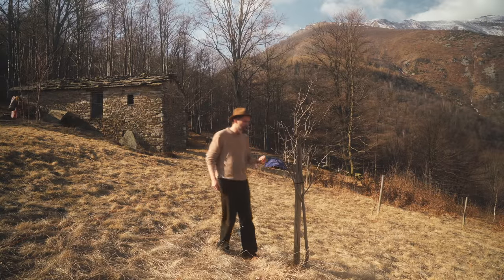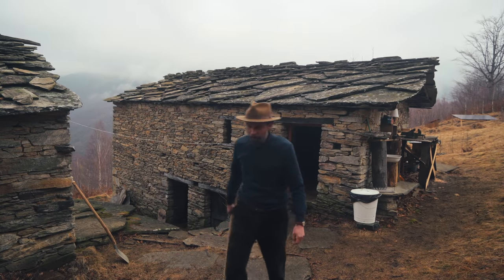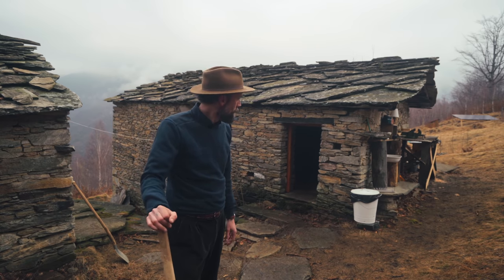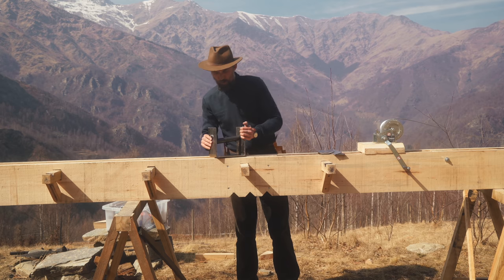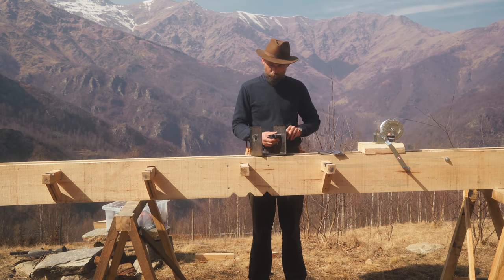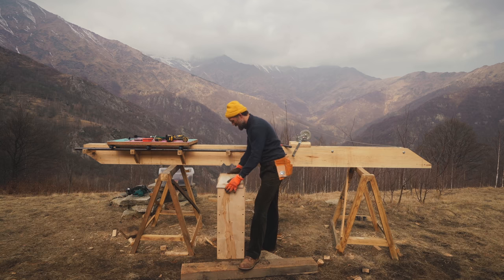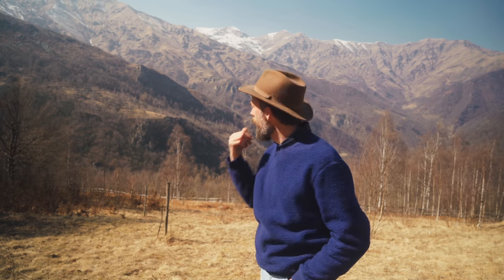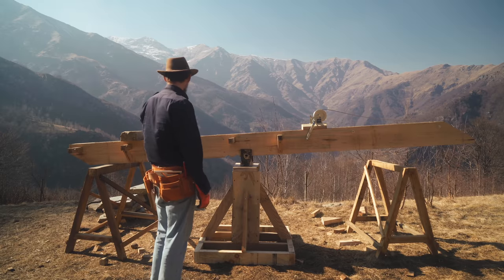#13 Building a path around the house, Finishing the Crane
It's been rainy the past days and it starts to get muddy around the property so I'm building a path. The crane is getting nearly finished and I'm talking about living on the north side of the mountain.

0:00 Garden talk
3:31 Cleaning up stones
8:55 A walk through the fog
11:03 Building a path
18:37 Working on the crane
22:17 Welding the fulcrum
24:15 Building the tripod
35:47 Monologue
41:09 Crane finished